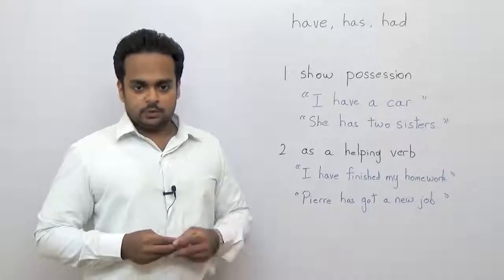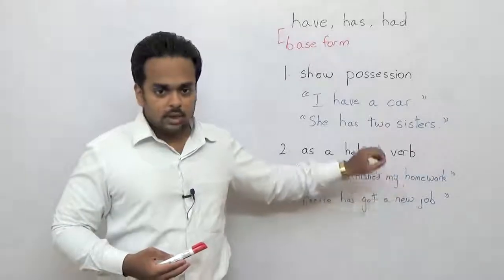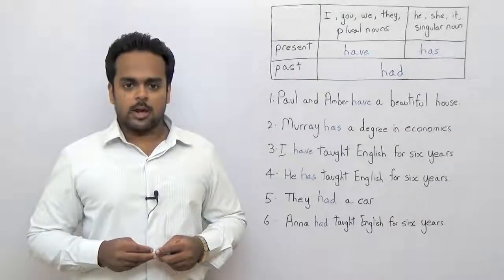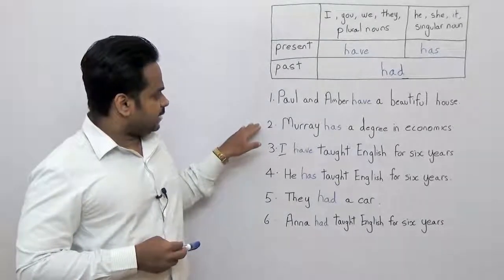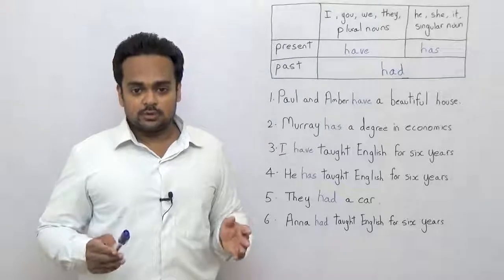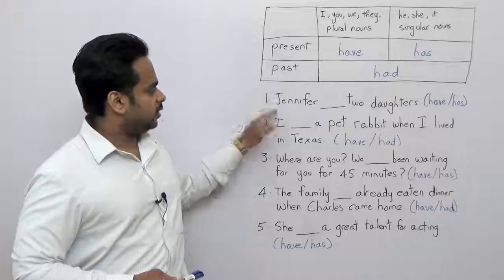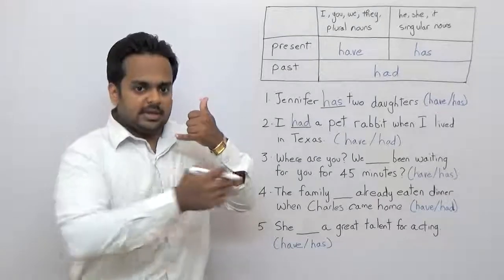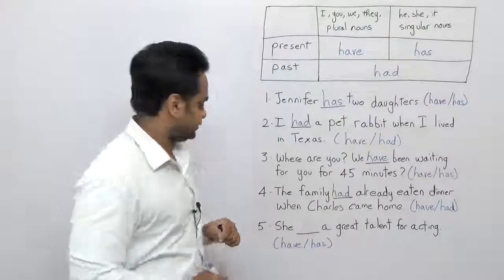Use of HAVE, HAS and HAD | English Grammar | Learn English | English Speaking | Cambly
Recommended Top 5 Books
1. Rapidex English Speaking Course
2. Spoken English Guru English Speaking Kit
3. Speak English Like a Native in 1 Lesson for Indian Speakers
4. Beginner's Guide to Everyday Conversation
5. English From Zero to Hero
Related Search :
English Grammar
English Pronunciation Lesson
Learning English
Learn English
Grammar
tenses
tense
English Learning Phrases
Learn Vocabulary
Advance English Grammar
English Speaking
English Tenses
English Practice
English Speaking Practice
vocabulary
English Vocabulary
Speak English
Speaking fluently
Speaking
idioms
spoken English
Cambly
Native Speaker
ESL
slang
comprehension
Lessons
IELTS
TOEFL
Education
School
anglais
Englisch
англи́йский
ingles
angielski
engleză
anglicky
İngilizce
إنجليزي
Inggris
Angol
idioms
fluency
English classes